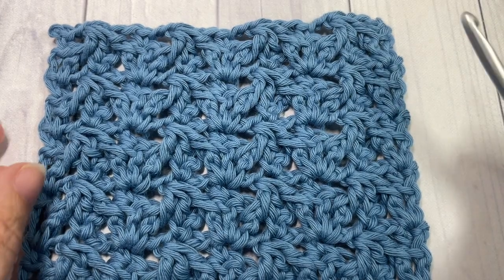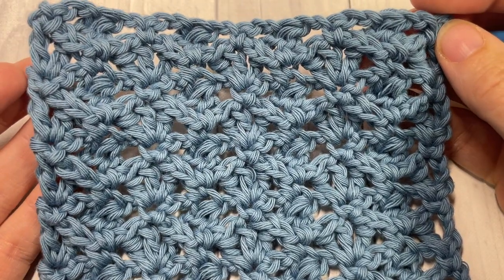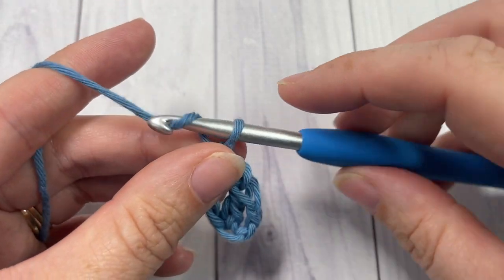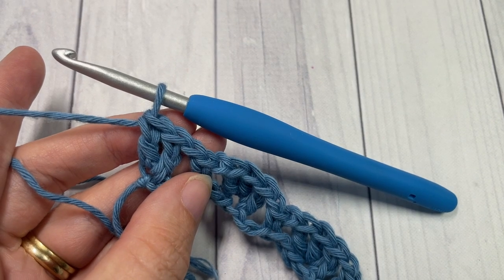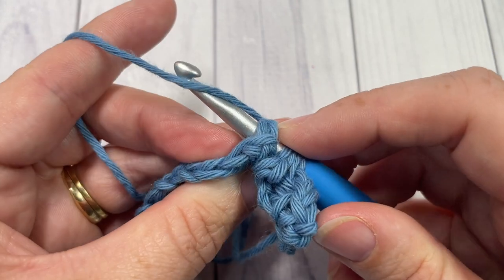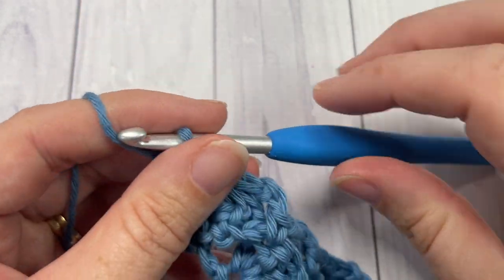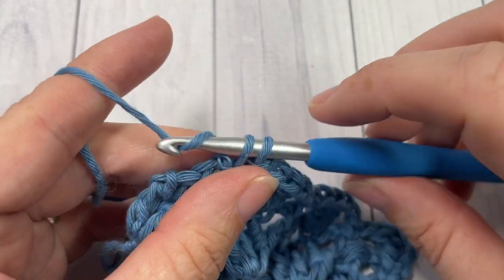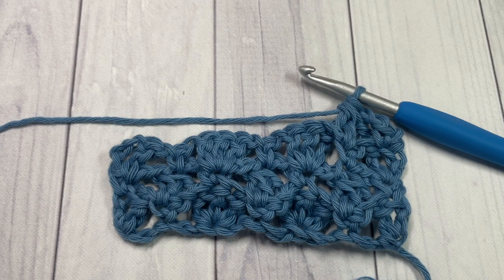Fleur de Lys Stitch | How to Crochet using One Colour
The Fleur de Lys Stitch is a beautiful crochet stitch even when worked in a single colour! This stitch is an intermediate stitch featuring back post raised cluster stitches.

A free written copy of this pattern can be found

Sarah